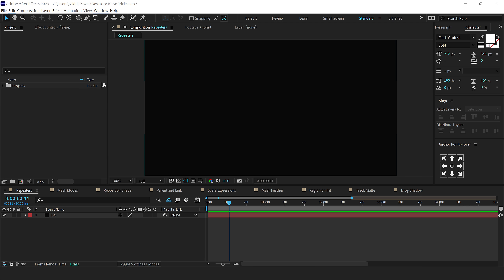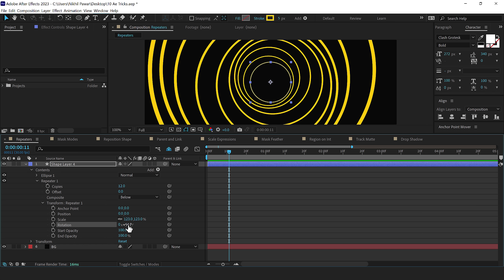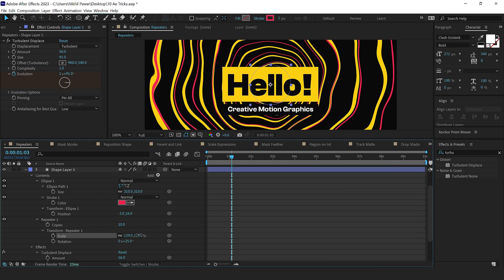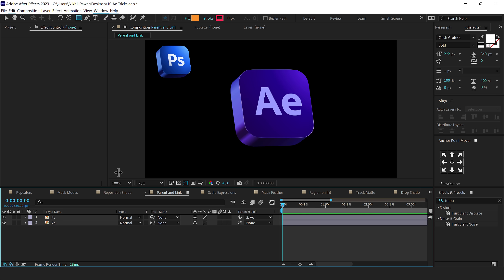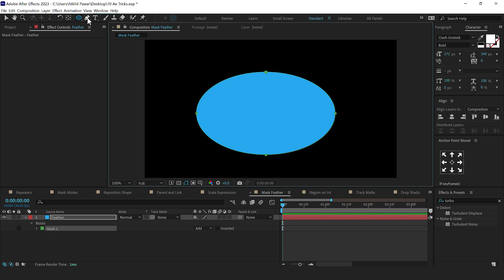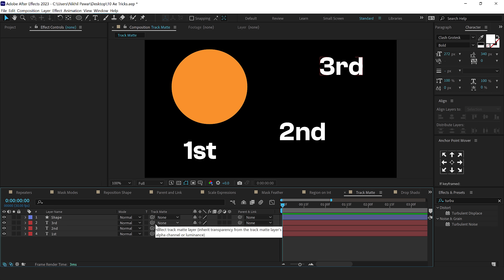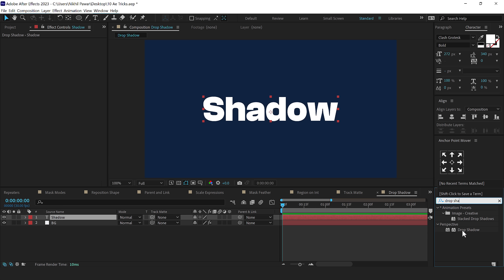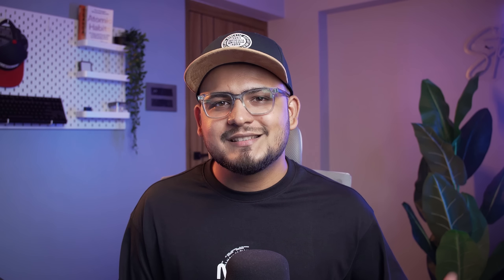10 PRO Motion Graphics Tips and Tricks in After Effects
In this after effects tutorial, I will share with you some amazing motion graphics tips and tricks that will not only save you a lot of time but will significantly improve yours overall after effects workflow. Anyone can implement these tips in their motion graphics project so enjoy!

⚡Chapters:
0:00 - Intro
0:44 - 1st Tip
4:09 - 2nd Tip
4:40 - 3rd Tip
5:30 - 4th Tip
6:12 - 5th Tip
6:54 - 6th Tip
7:55 - 7th Tip
8:33 - 8th Tip
10:05 - 9th Tip
11:42 - Outro